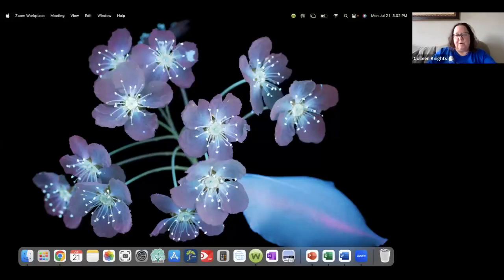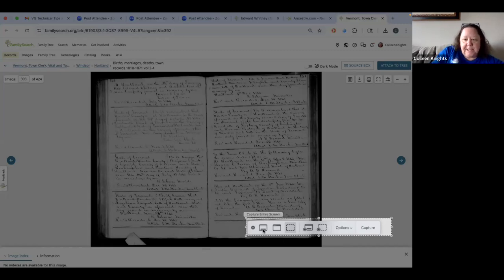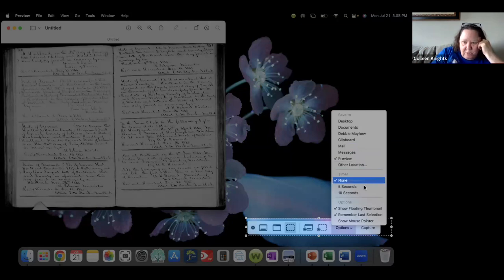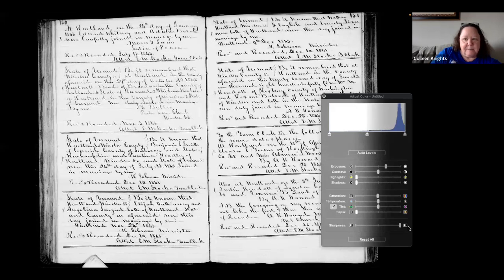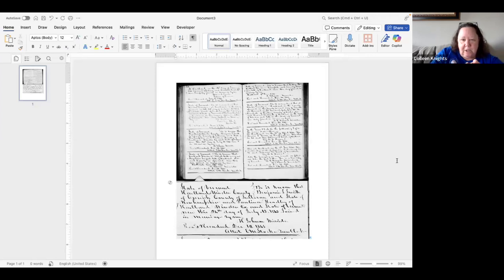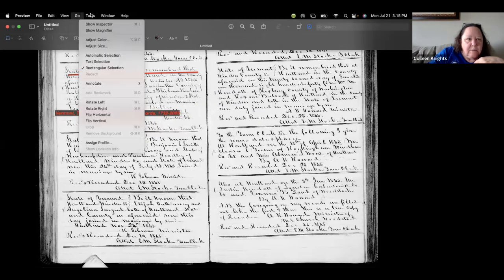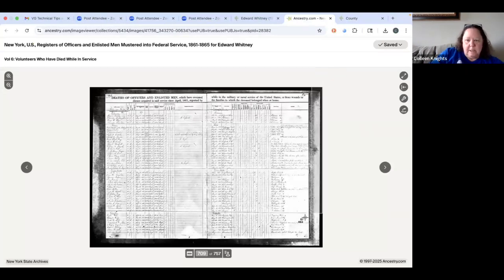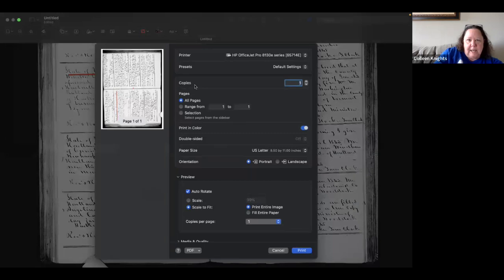Technical Tips & Tricks - Mac Users Document Manipulation and Readiness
Colleen Knights demonstrates how to use manipulate and ready documents for application submission while using a Mac computer.